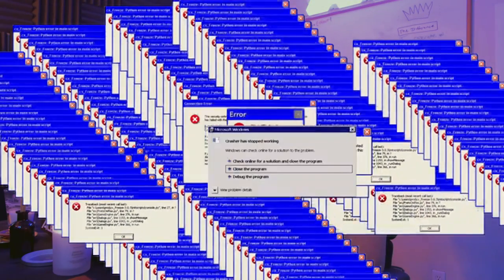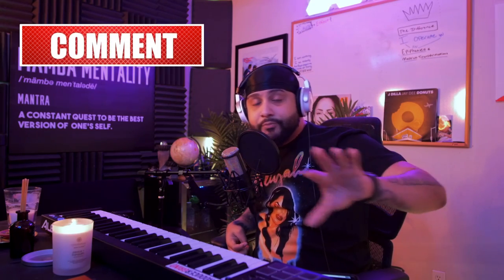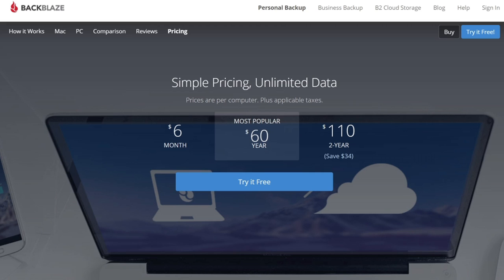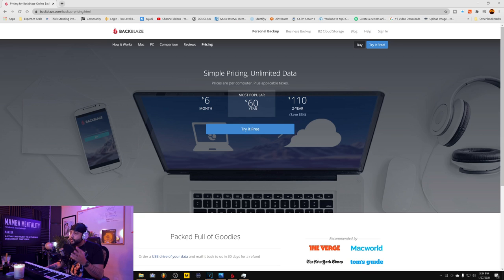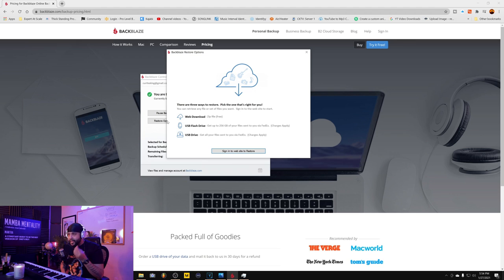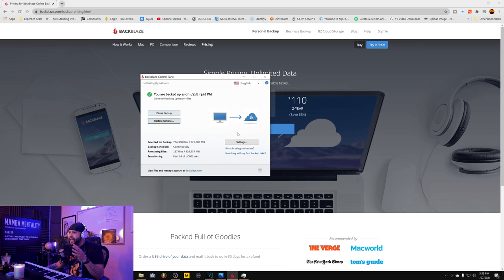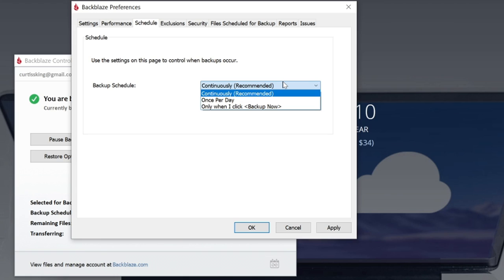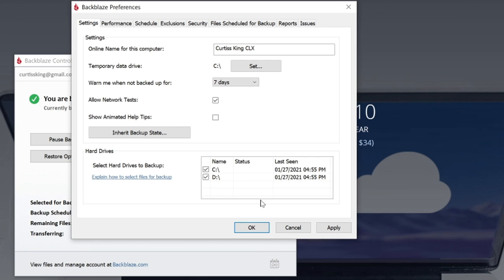Music Producers: How To EASILY Back Up ALL Your Music Computer Files | BackBlaze